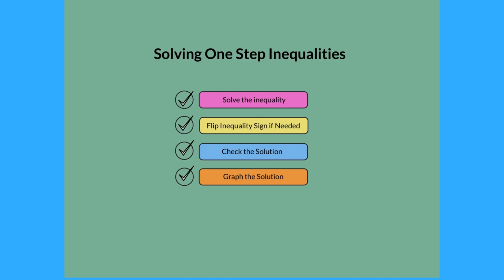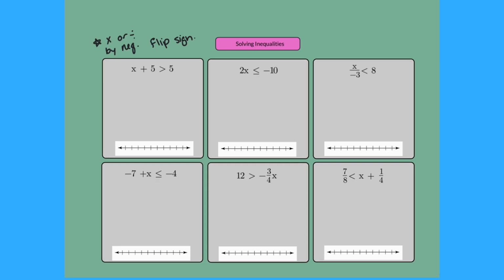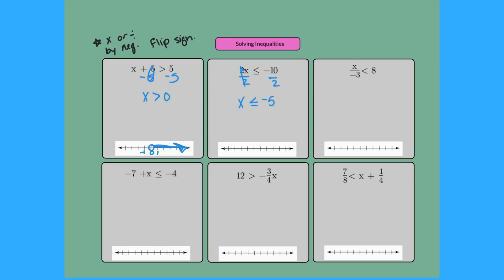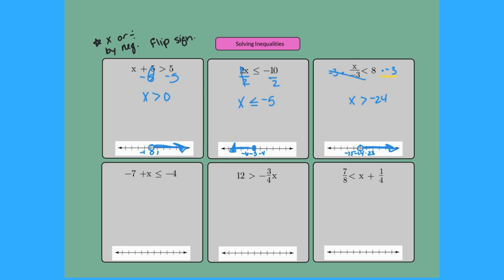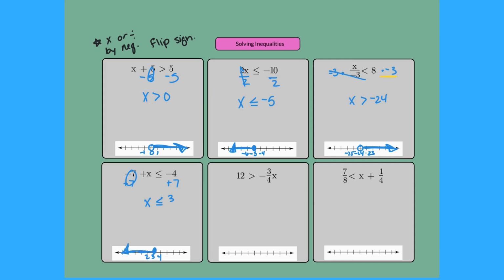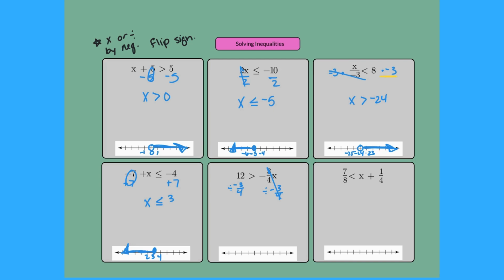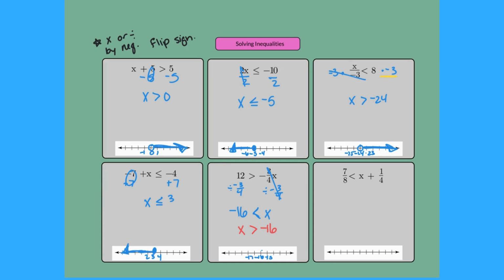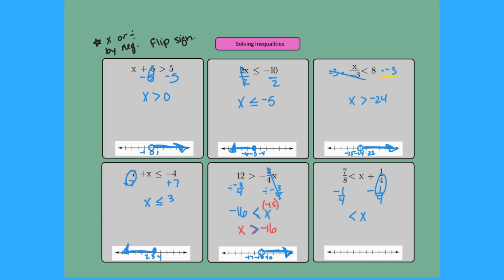Solving One Step Inequalities